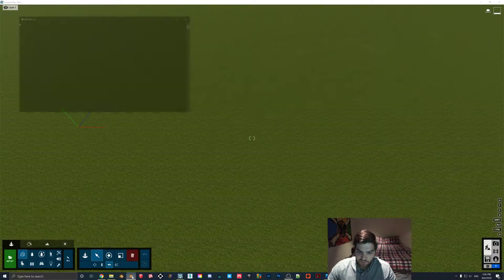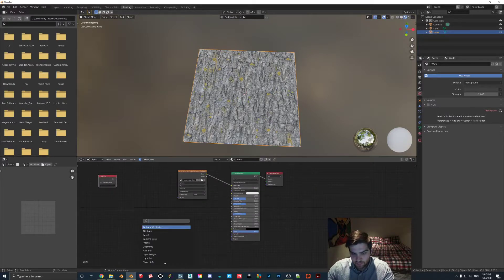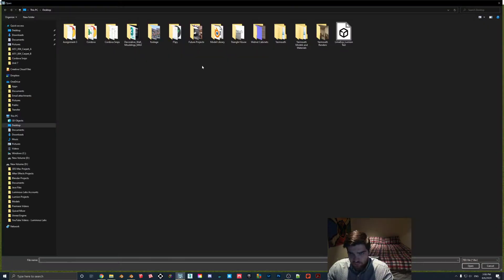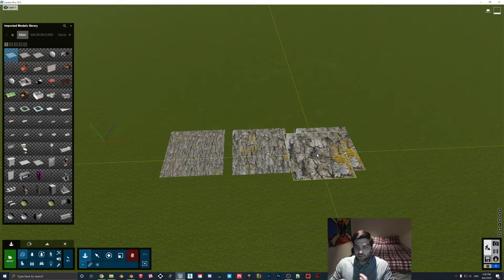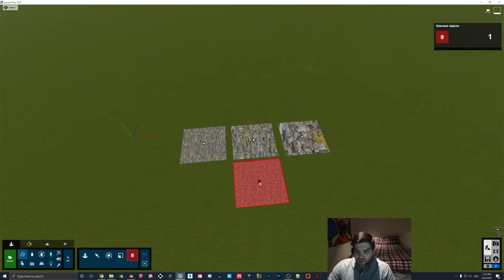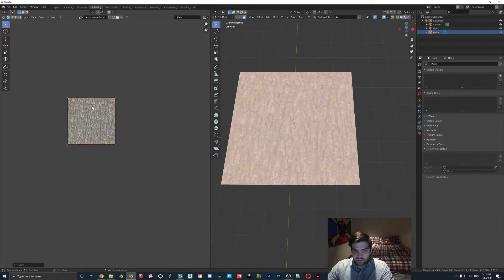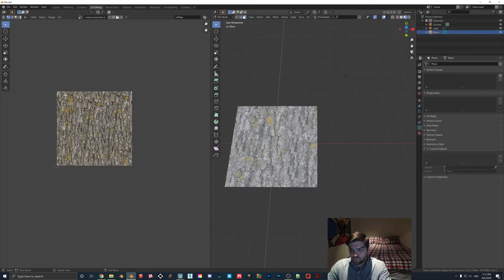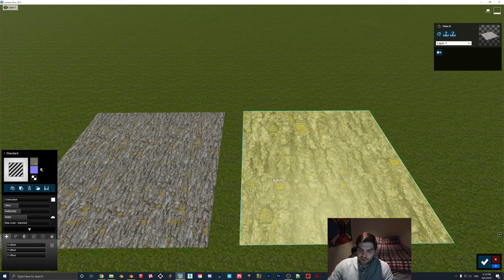How to Properly UV MAP a Texture In BLENDER to Import Into LUMION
In this video I show you the two methods that I know of to quickly import .FBX files with textures on them to Lumion. I originally thought that the UV mapping node and mapping node combo would not work in Lumion, but as it turns out it does you just need to invert your selection (if you want it to be twice as big in Lumion you need to make it 0.5 scale in Blender). I also show you the method of actually changing the UV mapping coordinates in the UV Editor.

I go fairly fast in this video since I assume most people watching it have experience in Blender but if you want more information on how to properly do something please let me know below the video and I will try to explain it!

If you haven't already downloaded Blender (I used version 2.83) I suggest you do that here! Its a great tool for Lumion:

Timestamps for the Video:
Introduction 0:00
Creating a plane 0:35
UV Mapping Node/Mapping Node Method: 1:30
UV Editor Method: 4:50
Conclusion 7:15